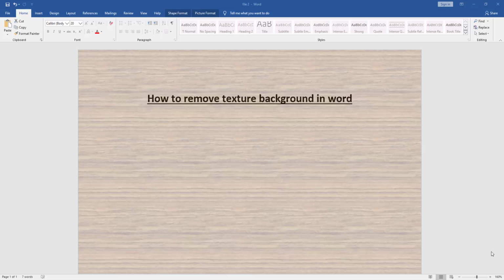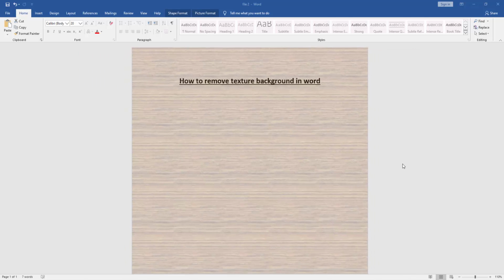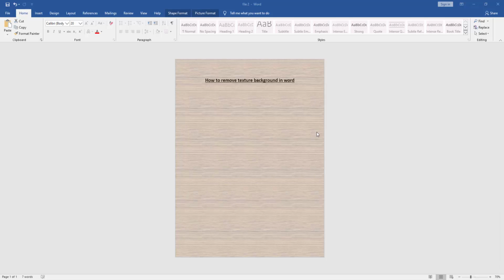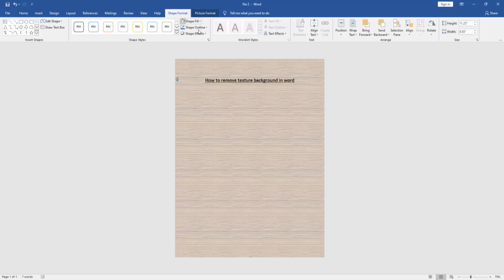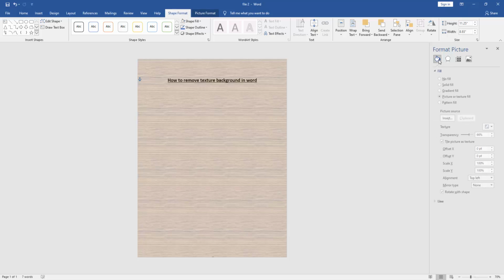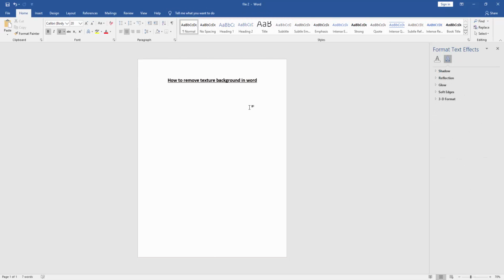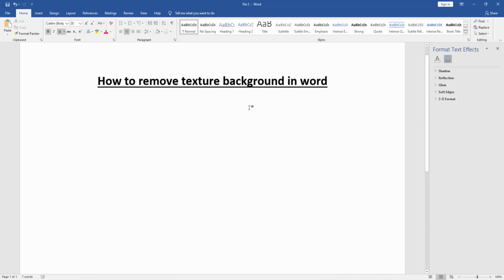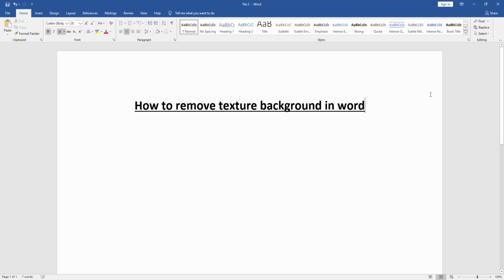How to remove texture background in word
Assalamu Walaikum,
In this video I will show you, How to remove texture background in word. Let's get started.